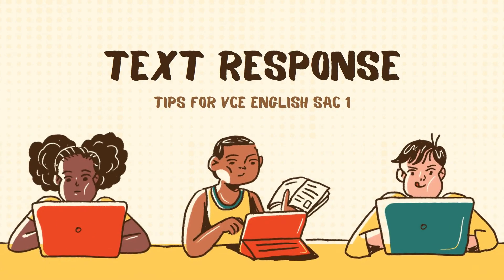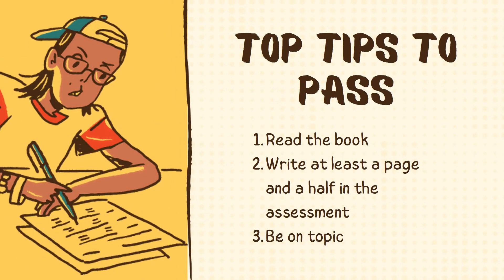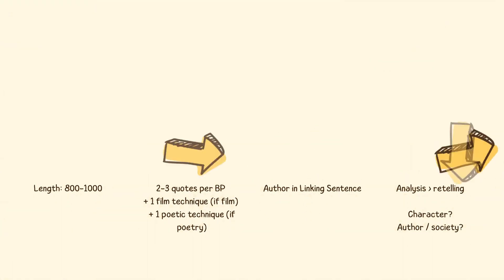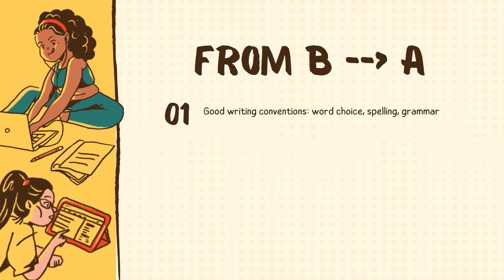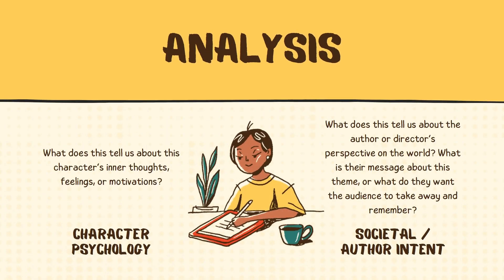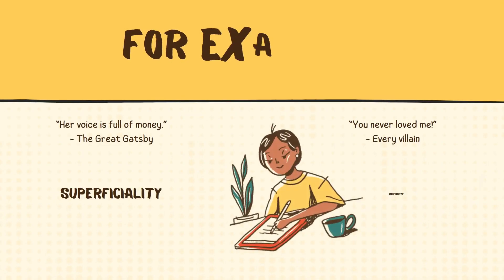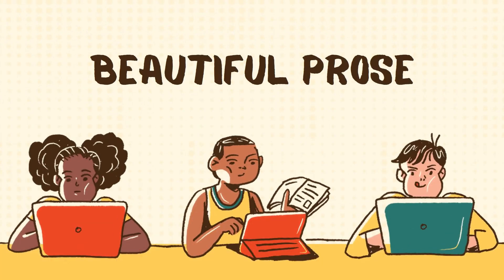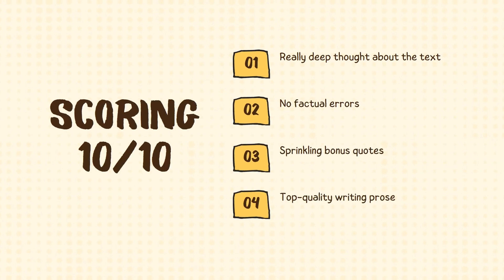From Failing to 10/10 - How to Write a Text Response Essay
With the text response SAC coming up, here are the top things you can do to boost your grades in English. We cover strategies for passing, going from Cs to Bs, achieving As, and what you should know if you're aiming for a 45+ score. We dive into specific advice on word count, analysing quotes, referencing the author's intentions and perspectives, and focusing on character analysis.
0:23 How to pass
1:13 Getting a B
3:14 How to score A
6:10 Scoring 10/10